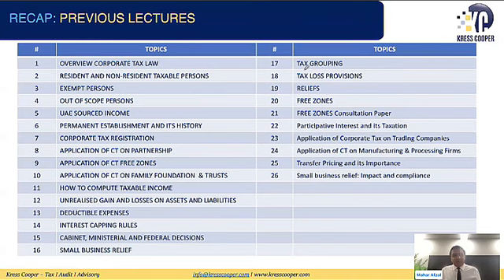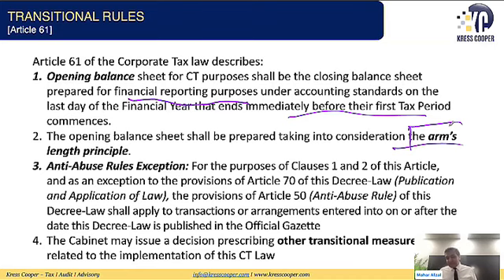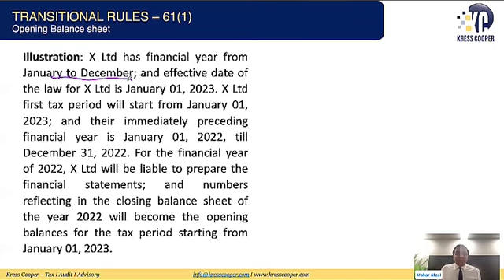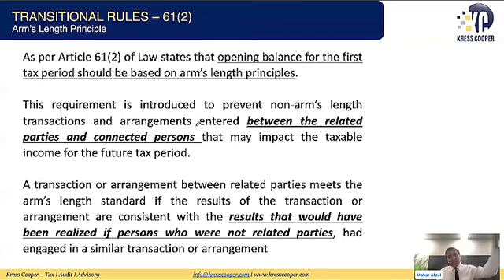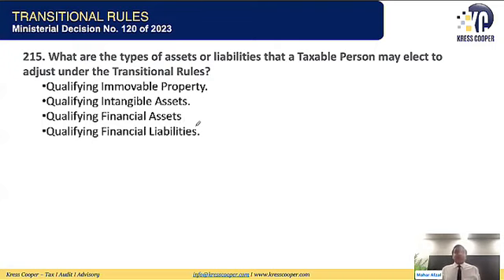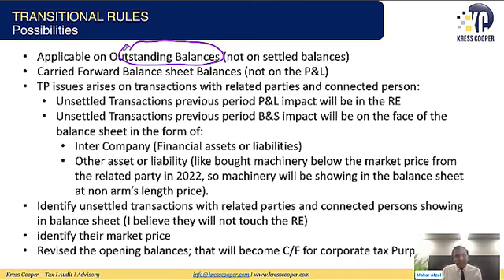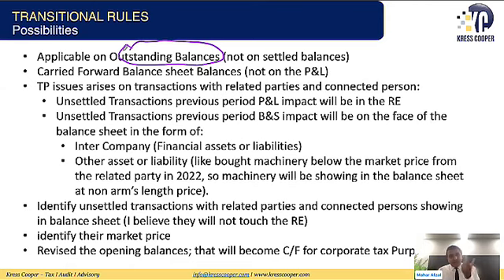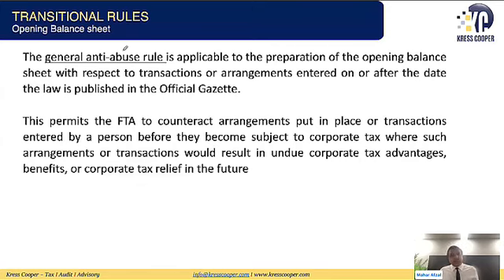"Understanding UAE CT Transitional Provisions: Arm's Length Prices for Opening Balances"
In this video, we’ll walk you through the essential details of UAE Corporate Tax (CT) Transitional Provisions with a focus on setting opening balances at arm's length prices. As the UAE implements new corporate tax regulations, it's vital for businesses to align their financial practices with these guidelines. This video breaks down the arm's length principle and how it impacts opening balances, ensuring compliance with UAE tax requirements.

🔑 Key Topics Covered:

Understanding Arm's Length Pricing: Learn how to set fair market values on opening balances.
Why Transitional Provisions Matter: Insight into the role of transitional rules in the UAE CT system.
Aligning with UAE Corporate Tax: Tips on using arm’s length prices for regulatory compliance.
Examples of Arm's Length Adjustments: Practical scenarios to help you apply these principles to your business.

Who Should Watch:

UAE business owners, CFOs, and financial consultants
Professionals managing UAE tax compliance and corporate financial reporting
Anyone preparing for UAE’s new corporate tax requirements
Learn how to approach opening balances with arm's length prices, achieve accurate reporting, and avoid potential compliance issues.

 What You Will Learn:

What is Arm's Length Pricing?
Discover the importance of setting prices that reflect fair market value, and why arm's length pricing is central to UAE tax compliance.

How to Set Opening Balances
Learn the steps for determining opening balances using arm's length principles, ensuring that your financials meet the requirements for transparency and accuracy.

Understanding UAE CT Transitional Provisions
We break down the transitional rules that apply to existing assets and liabilities, helping you make the necessary adjustments to stay compliant with UAE corporate tax laws.

Practical examples of how the arm’s length principle can impact your company’s opening balances, including adjustments to pre-existing transactions.

Why This Matters:

Setting the right opening balance is essential as it impacts future tax filings and compliance. By applying arm’s length pricing, you ensure that your business operates in line with international tax standards and meets UAE-specific regulations.

Who This Video is For:

UAE business owners, CEOs, and CFOs
Tax professionals and financial consultants in the UAE
Anyone responsible for financial reporting and corporate tax compliance
Ensure your business is fully prepared for UAE corporate tax compliance with the right knowledge on opening balances and arm's length pricing.

The transitional provisions are provisions that are included in a law to provide for the smooth transition from the old era to the new era. Transitional provisions are important because these help to ensure that the new law does not have a disruptive impact on businesses and individuals. By providing for a smooth transition, transitional provisions can help to minimize the costs and uncertainties associated with the implementation of a new law.

The recently introduced UAE corporate tax law (the law) is carrying the transitional provisions and article 61(1) of the law requires that the opening balance sheet for corporate tax purposes of a taxable person shall be the closing balance sheet prepared for financial reporting purposes under accounting standards applied in the UAE on the last day of the financial year that ends immediately before the commencement of the first tax period.

The clause 2 of article 61 is very important; which requires that opening balance for the first tax period; should base on the arm length principles. This requirement is introduced to prevent non-arm’s length transactions and arrangements entered between the related parties and connected persons that may impact the taxable income for the future tax period.